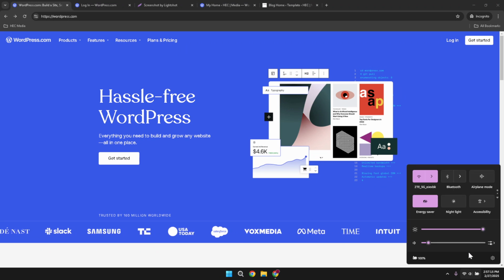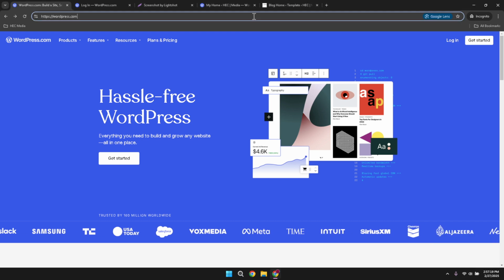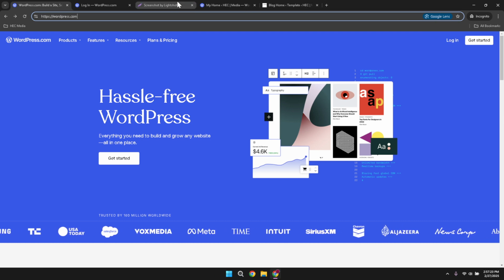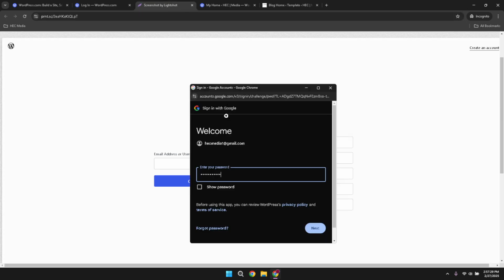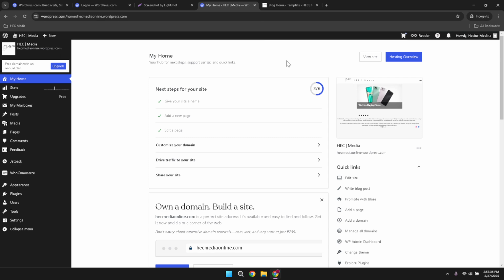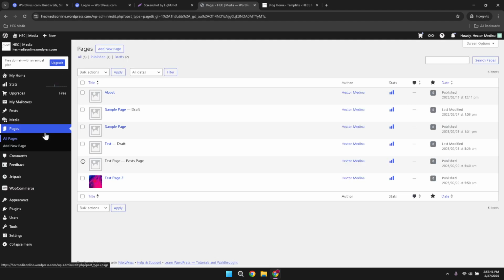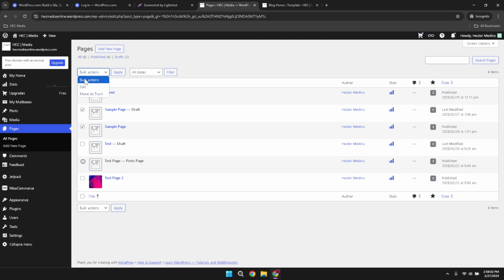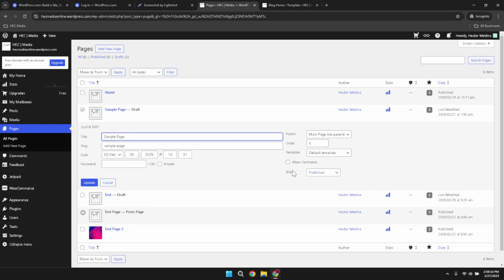How to Remove, Unpublish, Hide or Delete a Page of Your Wordpress Website (Full 2025 Guide)